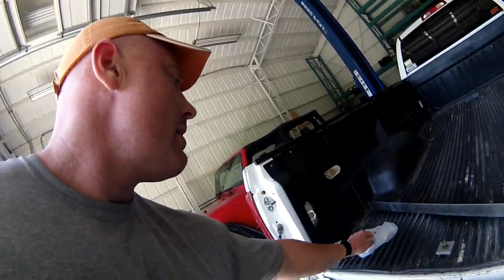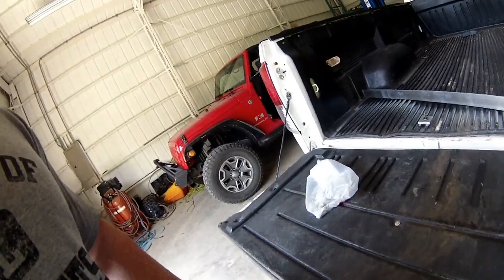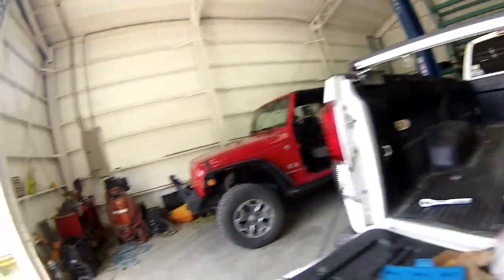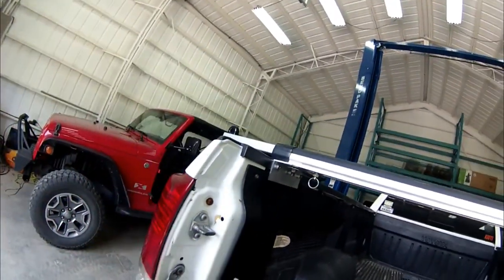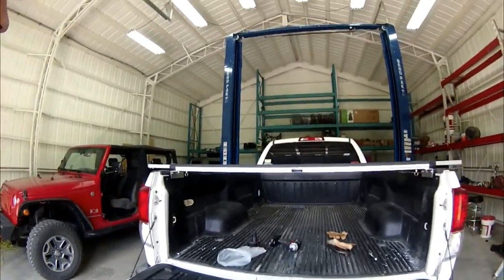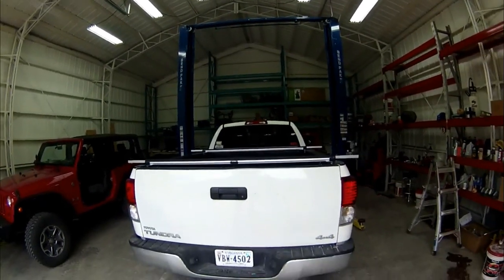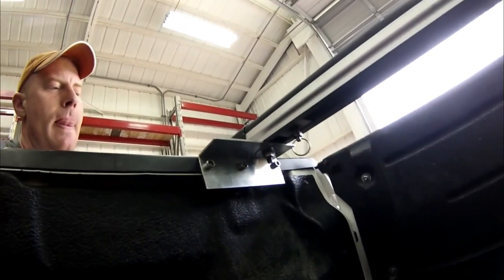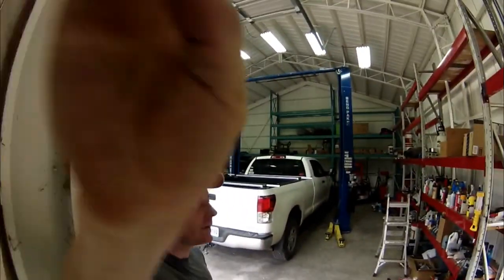VLOG #4 Building a Rack for Kayak Transport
In this video I'm building a rack to sit on top of my truck's bed rails to hold three kayaks side to side.

Here you see me load a Pelican Catch 120, Future Beach Angler 144 and a Field & Stream Eagle Talon 12